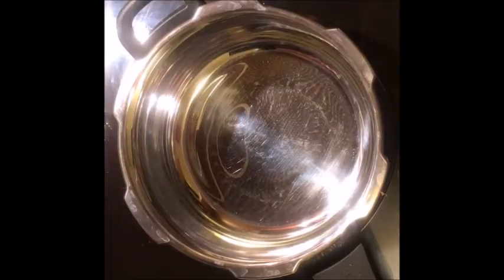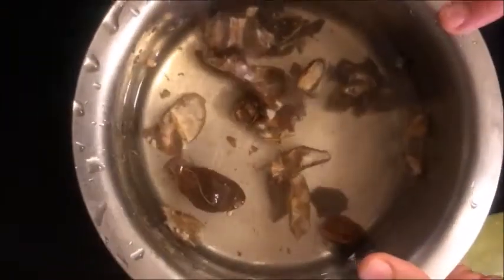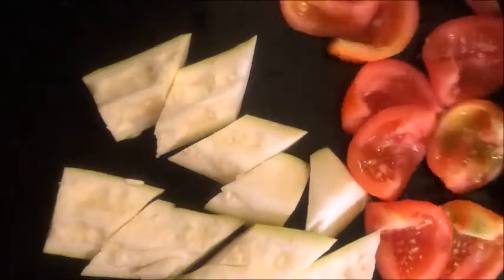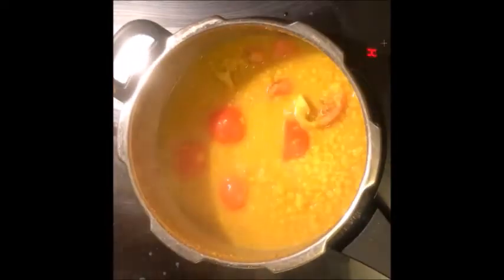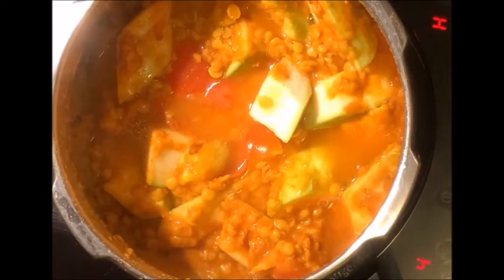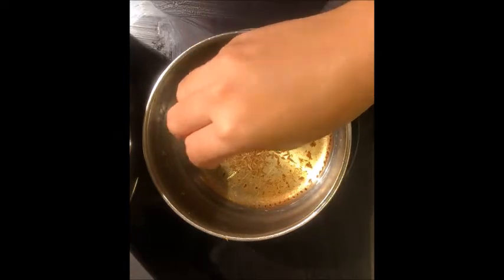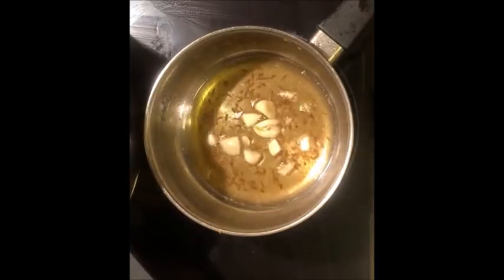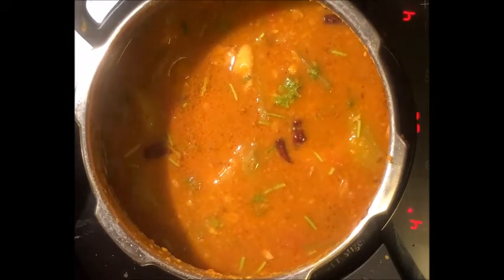DALCHA | KADDU DAL | LAUKI DAL | HINDI RECIPE BY INDIA WAALE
The channel brings you the easy and minimum ingredients recipes for spicy food around the world, giving it specially a desi touch.

Must haves for all kitchen:
Samsung 23 L Solo Microwave Oven (MS23F301TAK/TL, Black)

Prestige Deluxe Plus Hard Anodized Outer Lid Pressure Cooker, 5 Litres, Black

Prestige Omega Deluxe Aluminium Granite Fry Pan, 200mm (Omelette Pan), Black

Prestige Omega Deluxe Granite Sauce Pan with Lid, 240mm